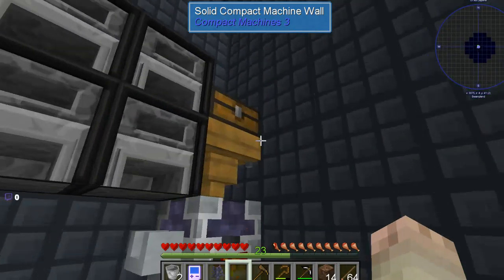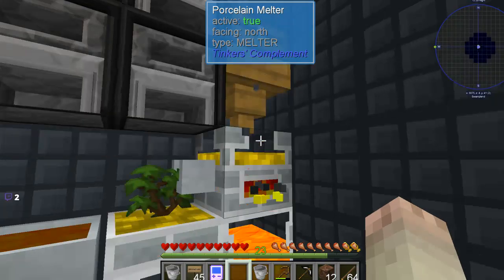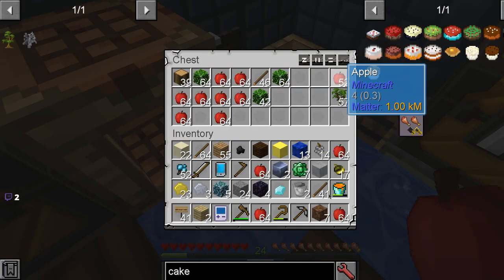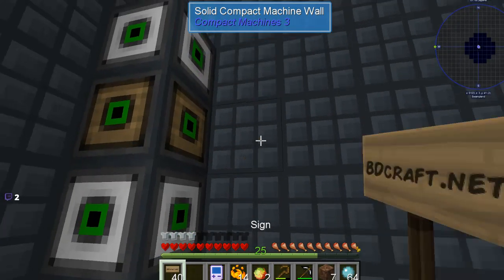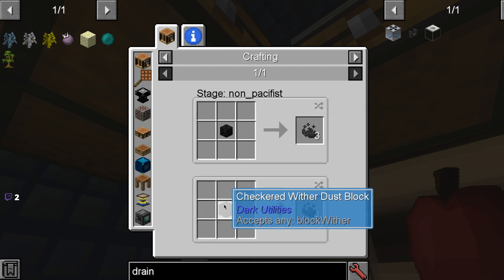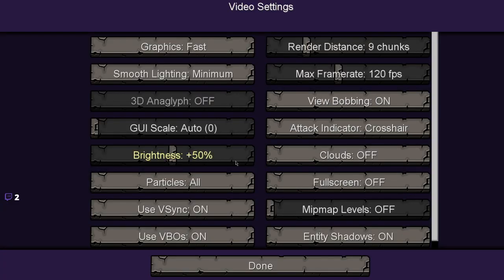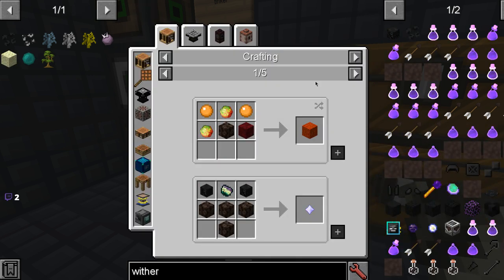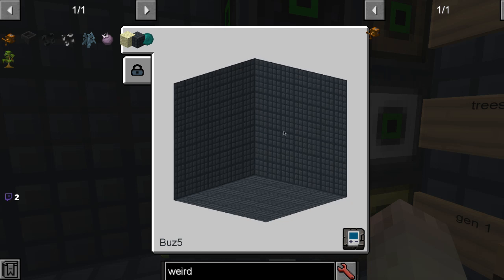Buz gets trapped in a box with tiny trees [Skyfactory 4] [Compressed Arc][ep 1]